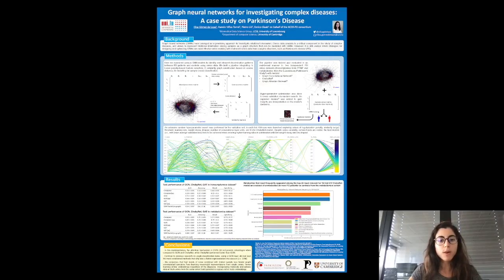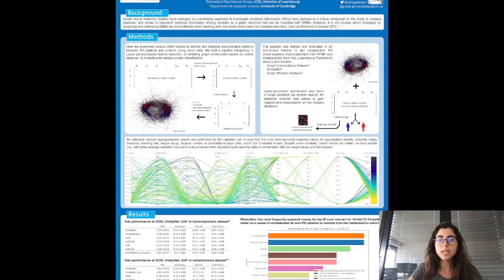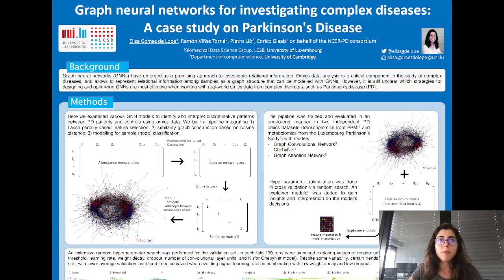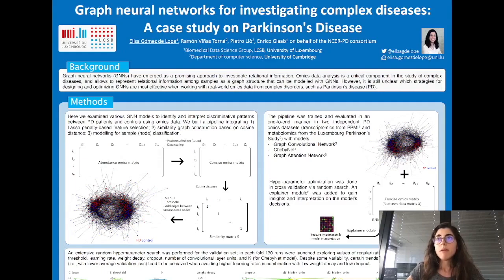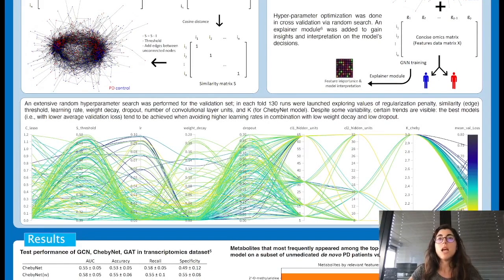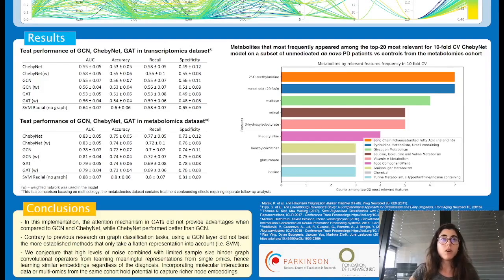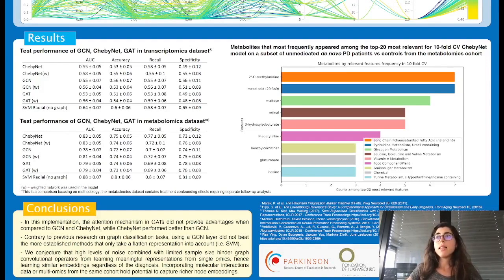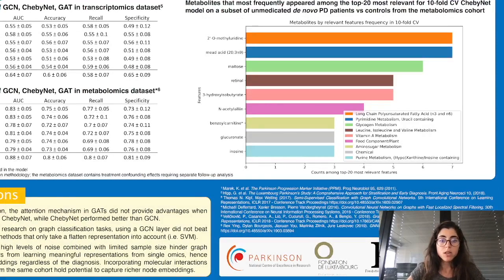Graph neural networks for investigating complex... - Elisa Gómez de Lope - Poster - ISMB/ECCB 2023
Graph neural networks for investigating complex diseases: A case study on Parkinson's Disease. - Elisa Gómez de Lope - Poster - ISMB/ECCB 2023